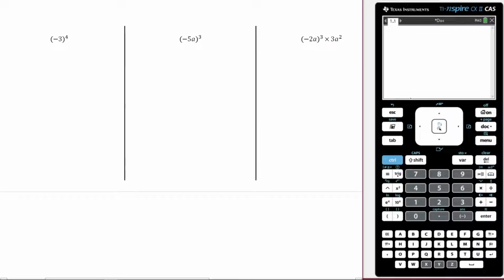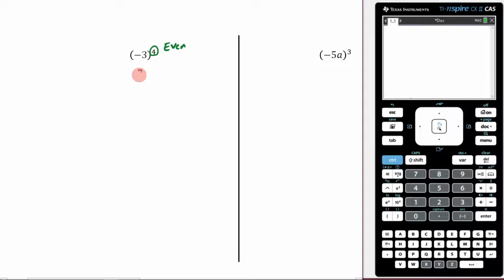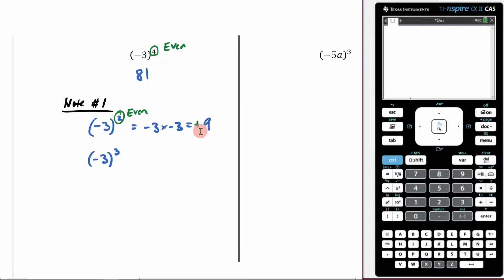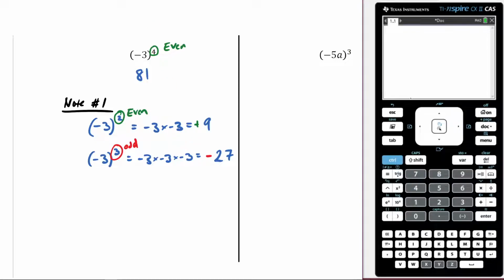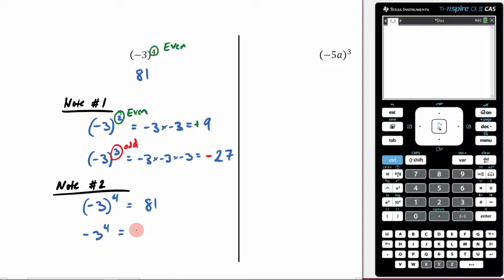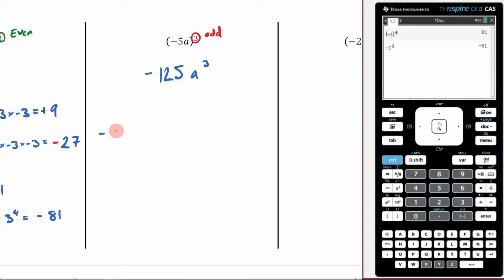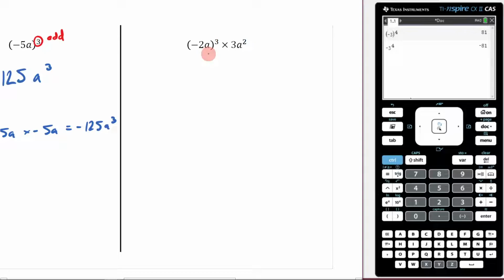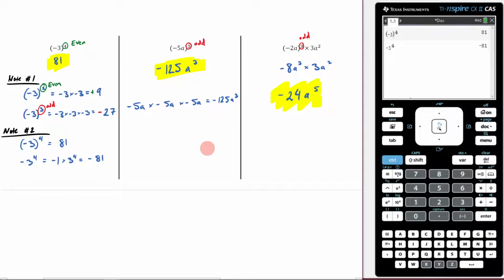Part 6 - Example - Raising negatives to odd numbers